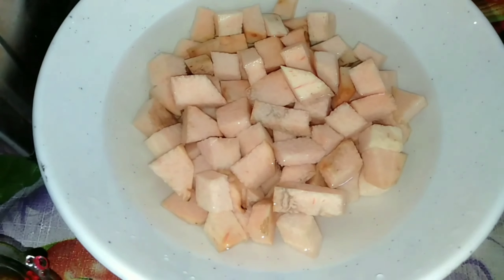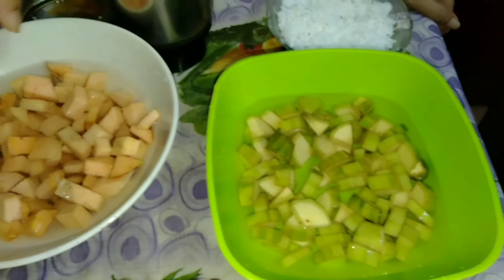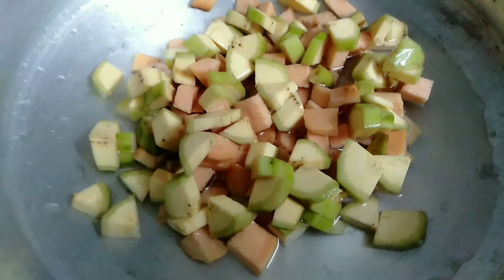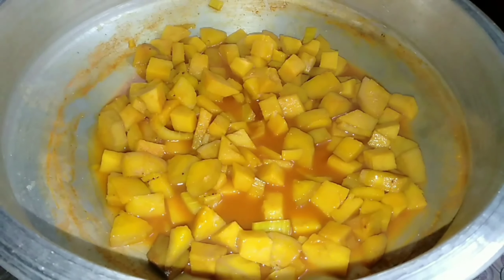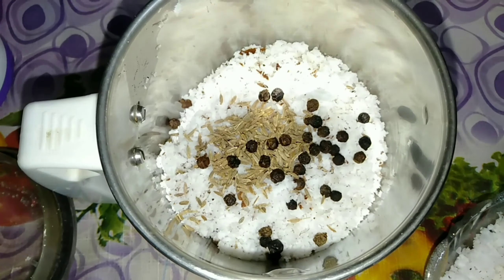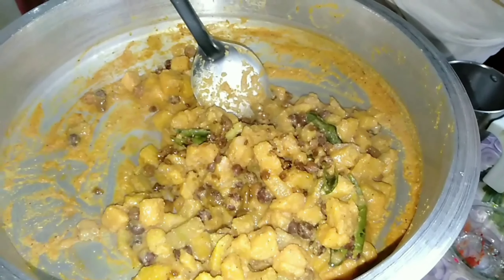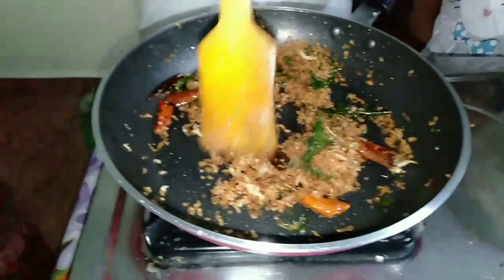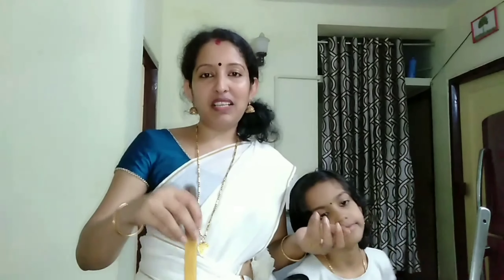Onamspecial part 12